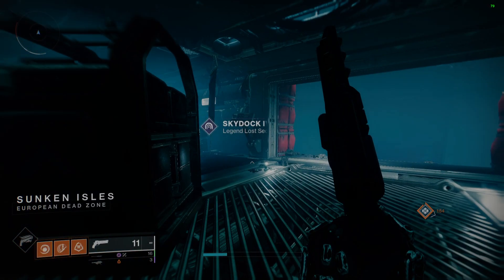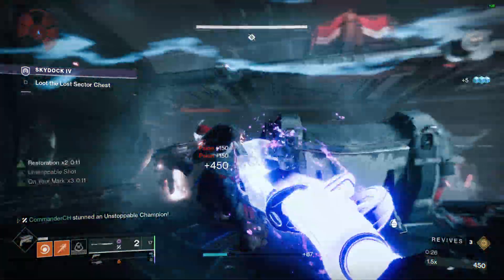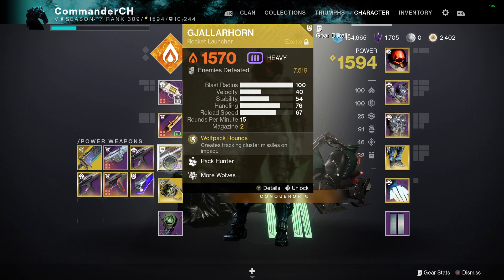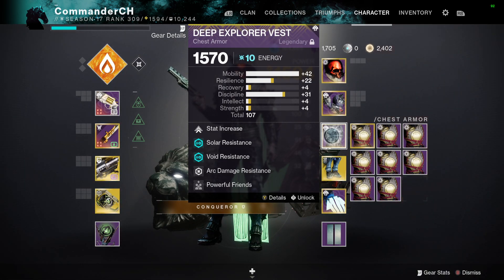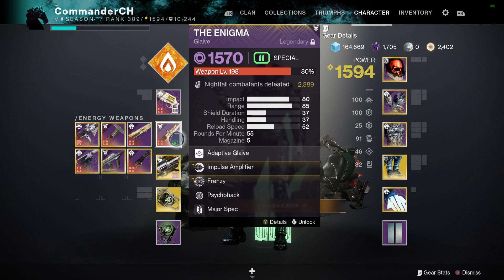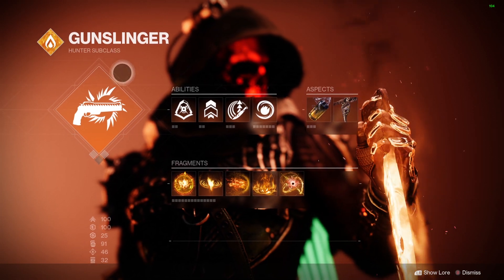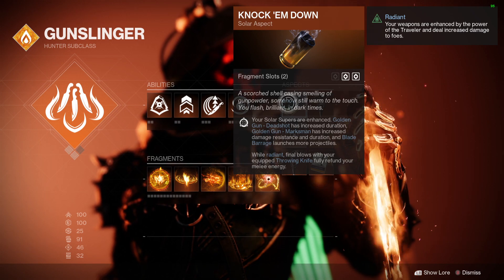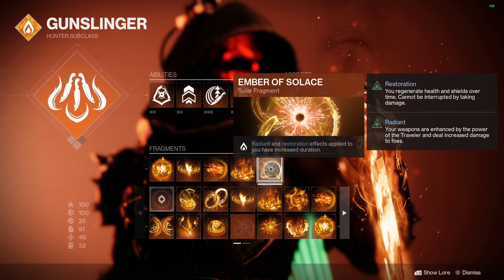[Destiny 2] - Skydock IV Lost Sector Platinum rewards within 45 seconds as Hunter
Hope this helps some people out there. :)

Yes Hunter doesn't have the most exotic gauntlets compared to the other two classes. My brain may have farted there a bit...